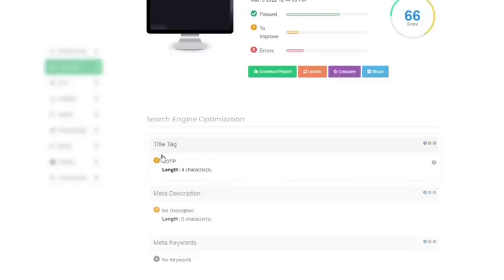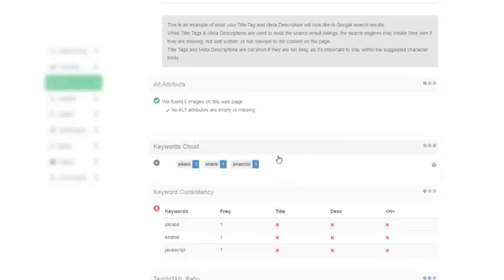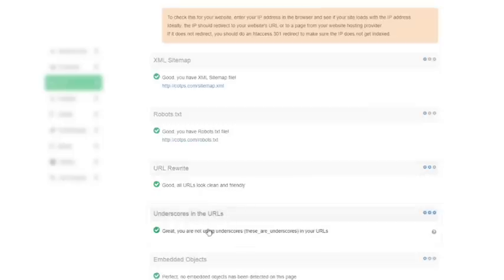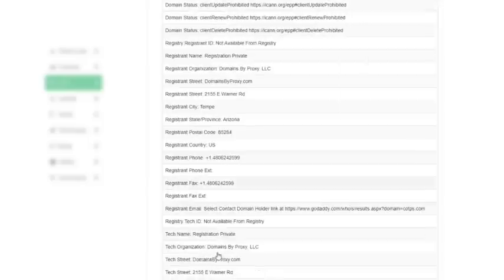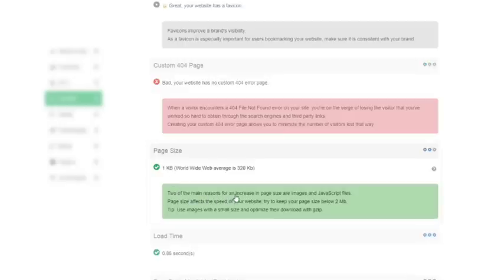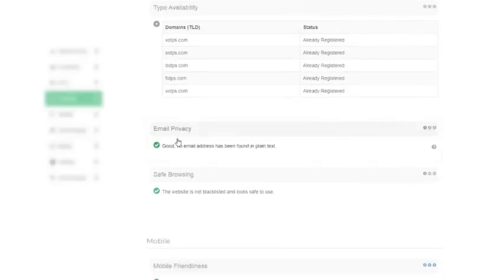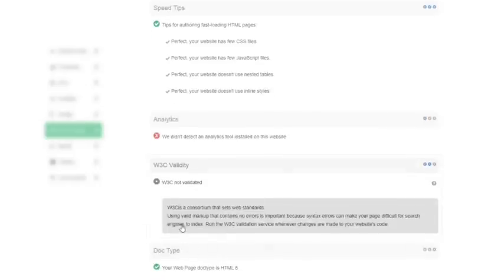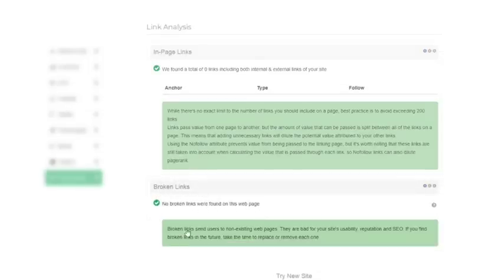cotps crypto Otc arbitrage -the complete secret revealed.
THIS VIDEO WILL show you cotps crypto Otc arbitrage -the complete secret revealed.

TIMESTAMPS
0:00 Intro
0:00 start
0:00 deep into cotp
0:00 explanaction

Our channel is about cotps, cryptocurrencies, Blockchain, arbitrage investment platform, protecting people from falling into ponzy scheme platform, We cover lots of cool stuff such as full review on any platform, arbitrage opportunity update and crypto market analysis.

CHECK OUT  BELOW VIDEOS
ABOUT SOA

crypto news
crypto news today
ethereum 2022 price prediction
ethereum chart analysis
ethereum crypto
ethereum elliott waves
ethereum eth
ethereum merge
ethereum news
ethereum news today